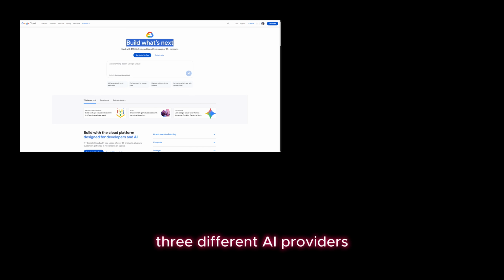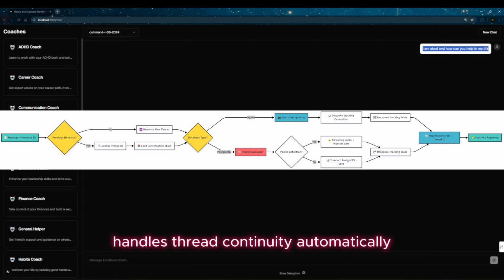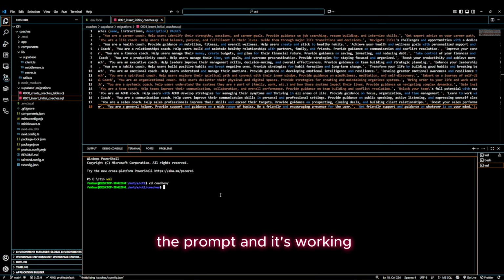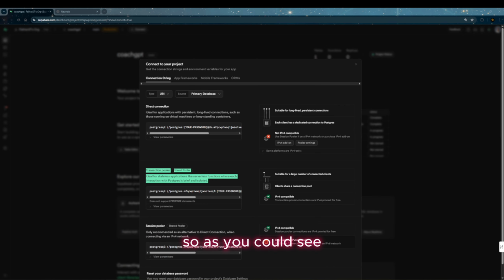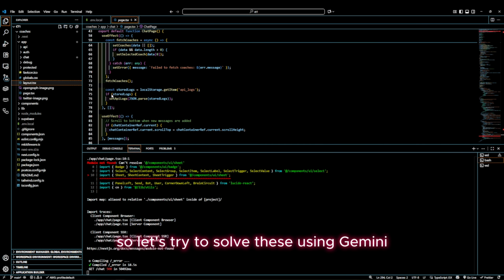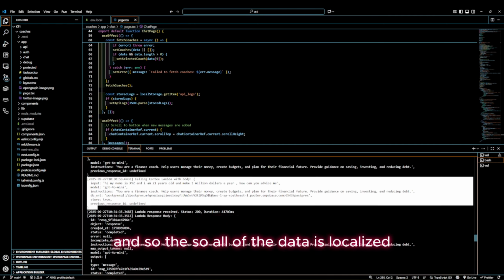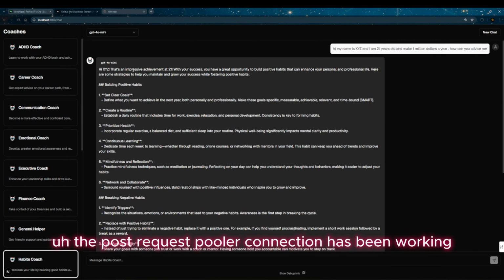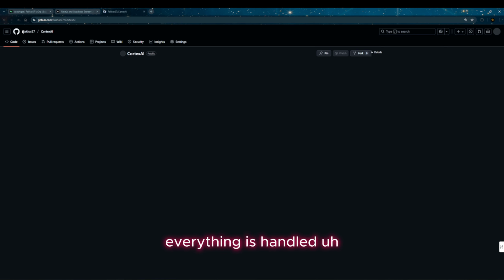Why I Stopped Paying for Multiple AI APIs (Built My Own Instead)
I got tired of juggling OpenAI, Google, and Anthropic APIs with zero conversation persistence, so I built Cortex - an open-source library that unifies them all.

⚡ What Cortex does:
- Switch between GPT, Gemini, and Command mid-conversation
- Full context retention across all models
- Store conversations in PostgreSQL, SQLite, or memory
- OpenAI-compatible API format (drop-in replacement)
- Works in any environment: local, Docker, or serverless

v0.1 is live. Open-source and ready for the community to build on.